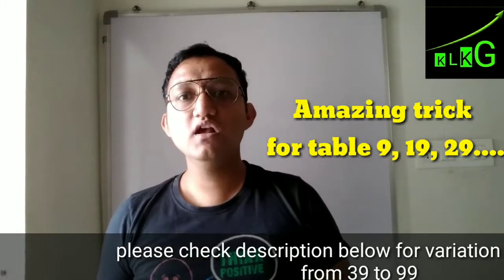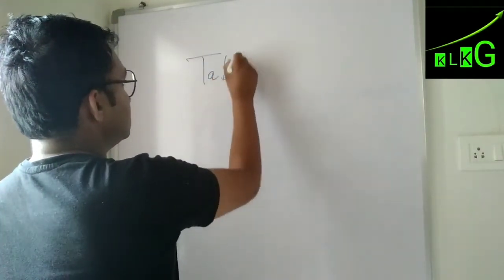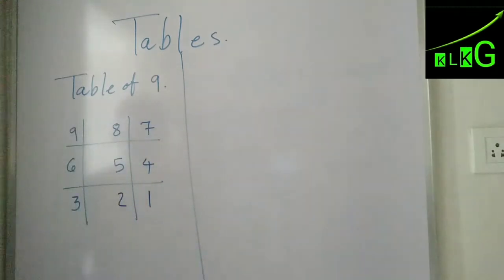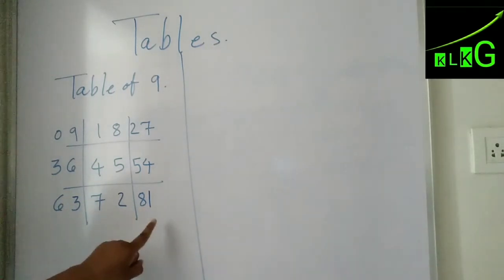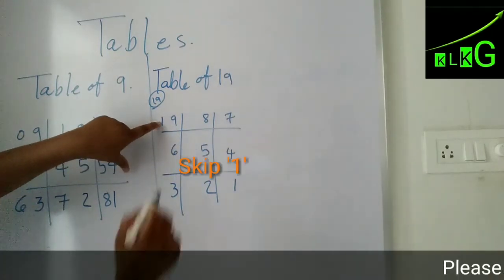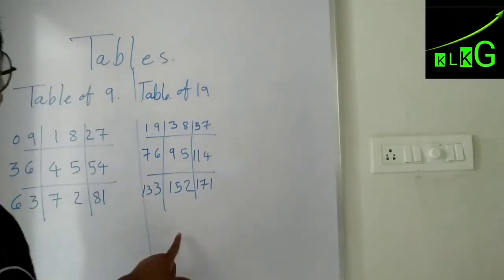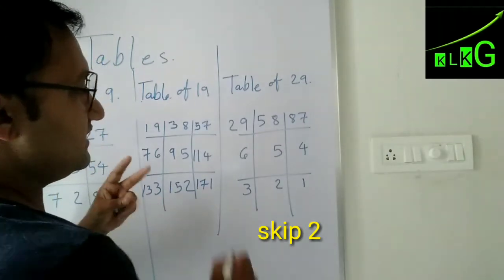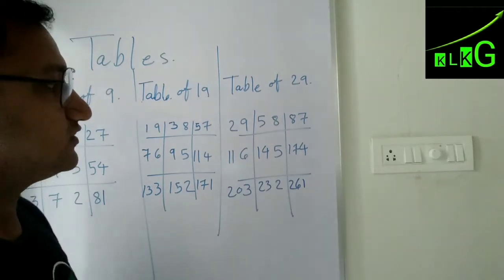Multiplication Table Tricks table 9, 19, 29 to 99 😀👌👍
This is going to help you a lot,

 trick of variation
 For table of 9 skip 0 or add 1
For table of 19 skip 1 or add 2
For table of 29 skip 2 or add 3
For table of 39 skip 3 or add 4
For table of 49 skip 4 or add 5
For table of 59 skip 5 or add 6
For table of 69 skip 6 or add 7
For table of 79 skip 7 or add 8
For table of 89 skip 8 or add 9
For table of 99 skip 9 or add 10